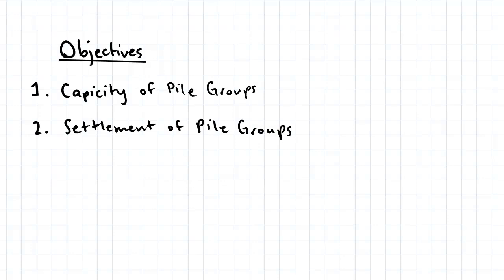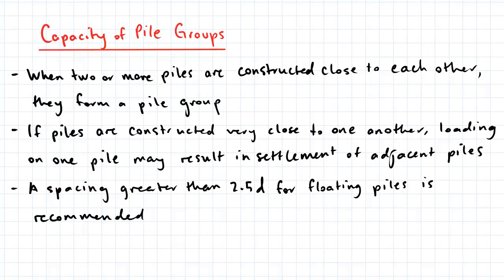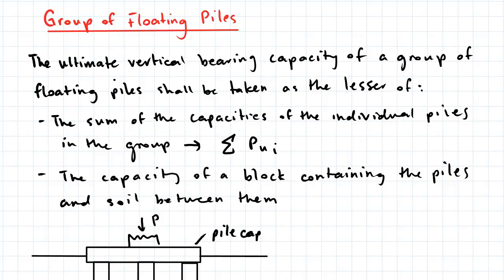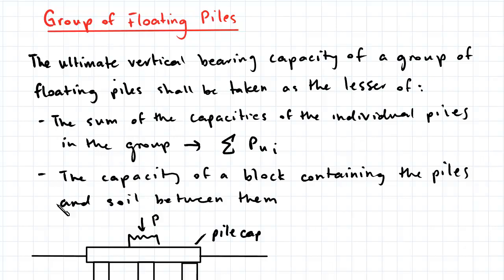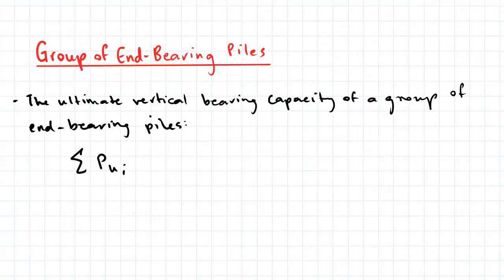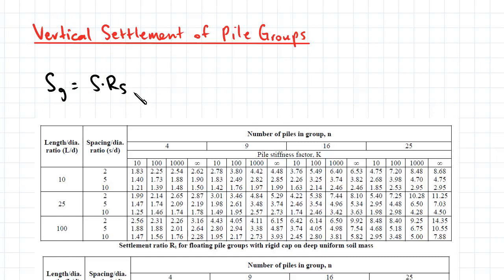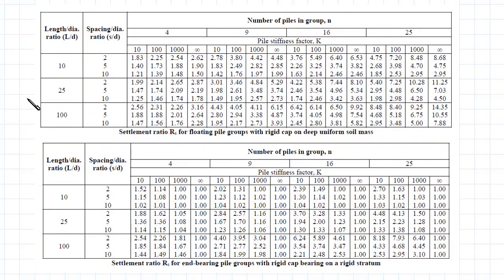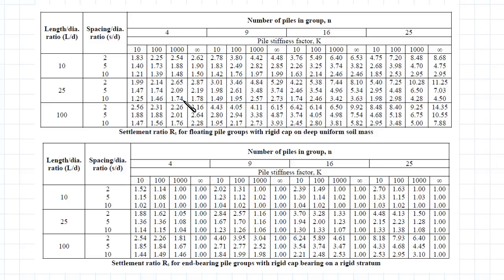Capacity and Settlement of Pile Groups | Geotechnical Engineering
For more FREE video tutorials covering Pile Foundations and Soil Mechanics.

In this video we discuss pile groups as well as how to determine the capacity of a pile group. We also discuss how to determine the vertical settlement of a pile group, using the settlement ratio term.
This video is part of the topic Pile Foundations, which cover the axial capacity of single piles and pile groups, the vertical settlement of pile foundations, and the lateral capacity and lateral deflection of piles.